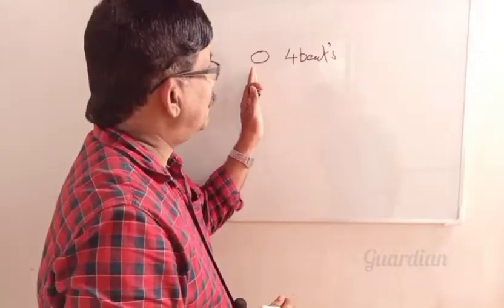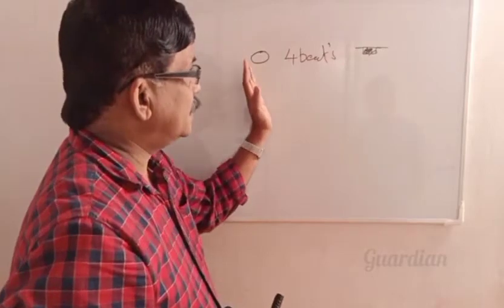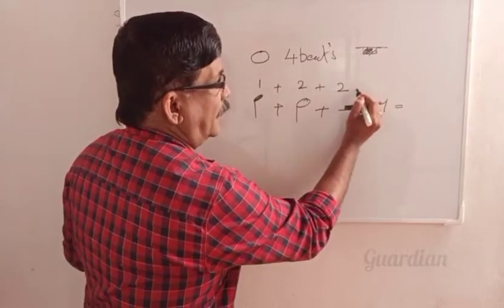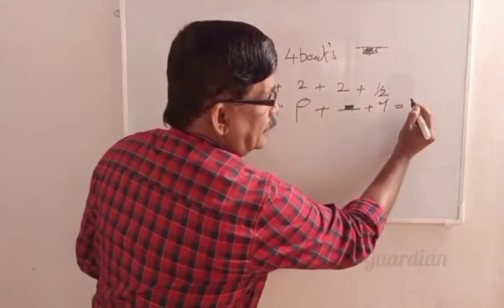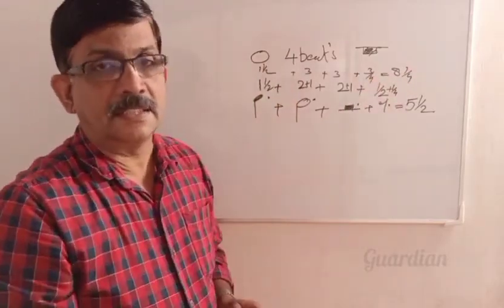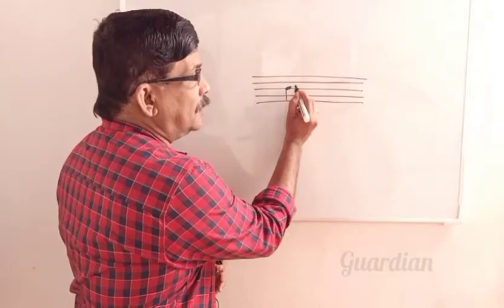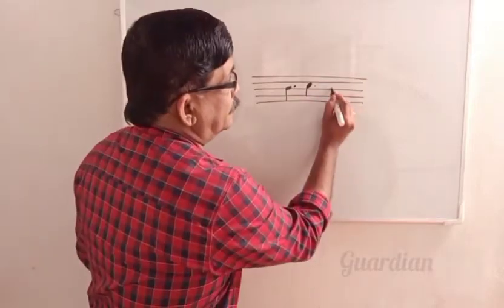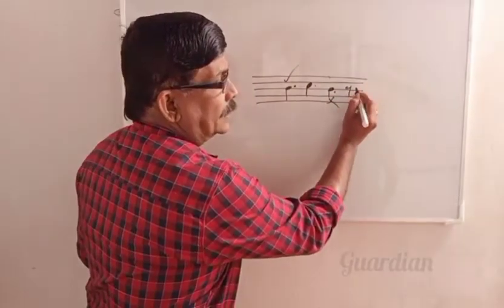Music Theory Grade 1|Guardian School Of Music.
This is a music related channel.
Through this you will learn music theory classes i.e. music basics.
It is taught in a very easy way.
We hear music theory classes mostly in English but in this classes are taken in Malayalam.
Only with continuous watching will you have a musical foundation with this class.
Please try to see from the beginning.
Let us study this music theory together in moderation.
 Very faithfully,
 Sony Warkey George
 (CEO, Guardian School Of Music).

Our videos will be uploaded every week.